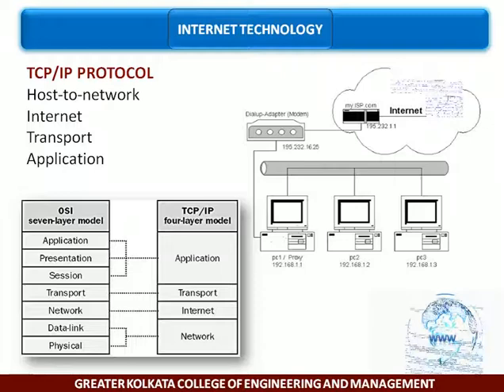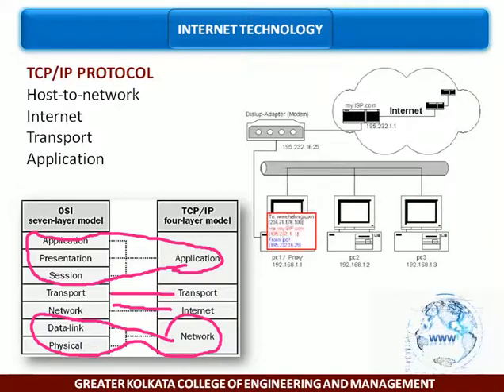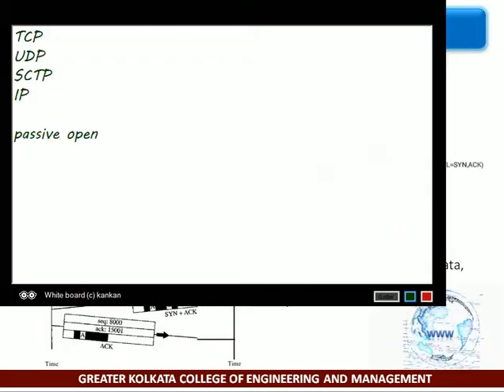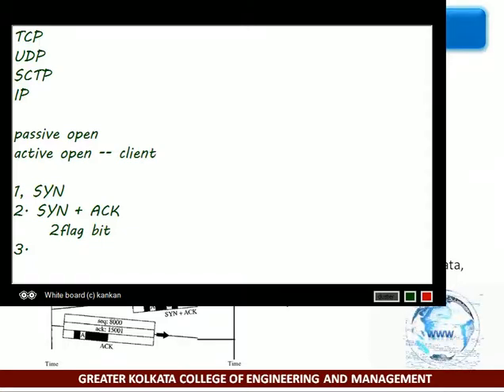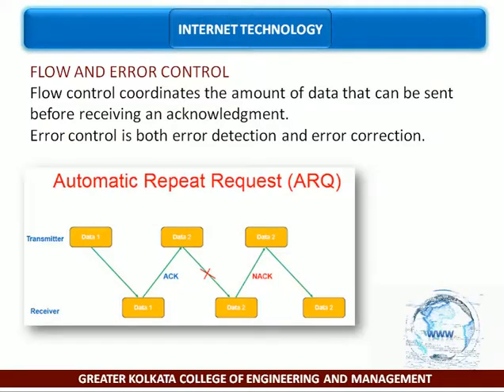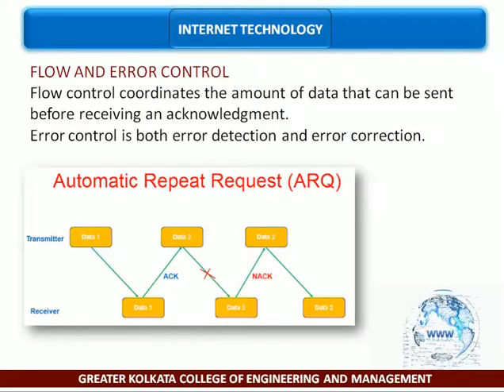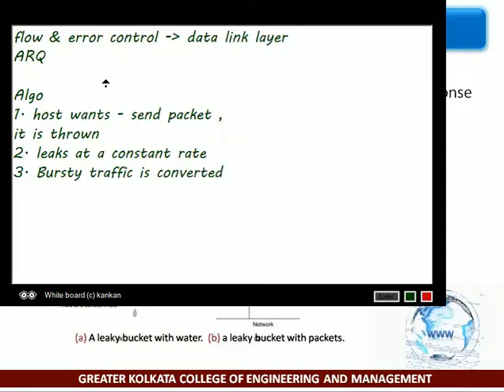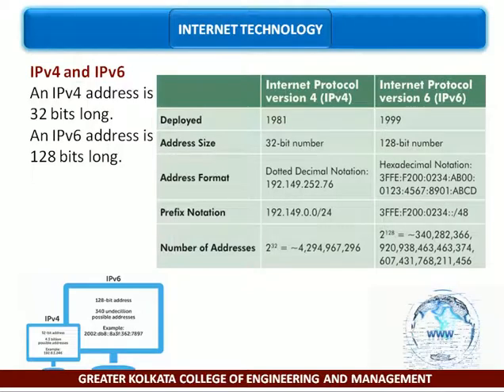sem7internettechnology module1lecture3.Three-Way Handshaking Flow Error Congestion control IPv4 IPv6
sem7internettechnology module 1 lecture 3. Three-Way Handshaking Flow Error Congestion control IP Datagram, IPv4 IPv6.